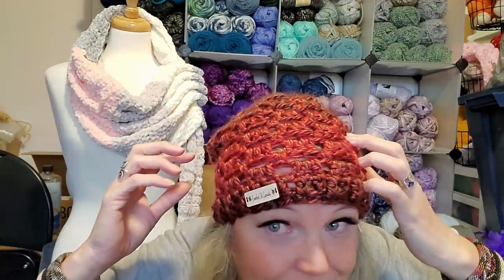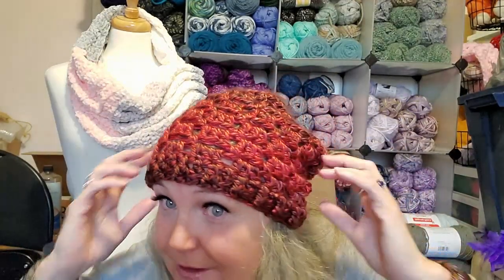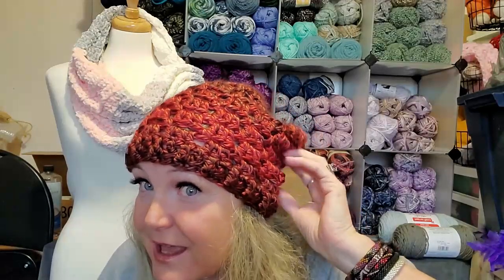Vlog 129 ~ Loving These New Patterns Call Out to The Crochet Witch and Love'N Every Stitch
Cari Keyhole Scarf

                                           Sandy Clark
                                           Nanaimo, BC
                                              V9R 6X6